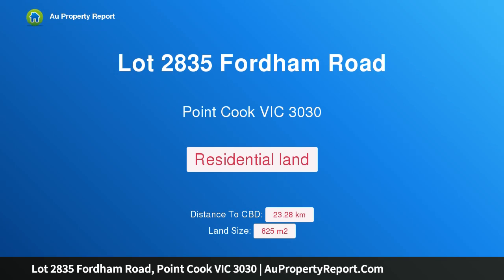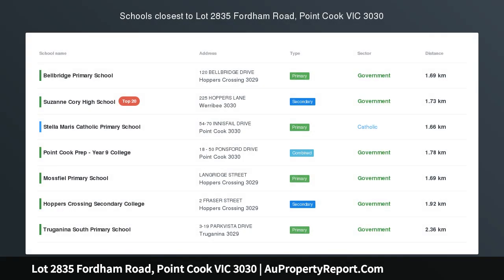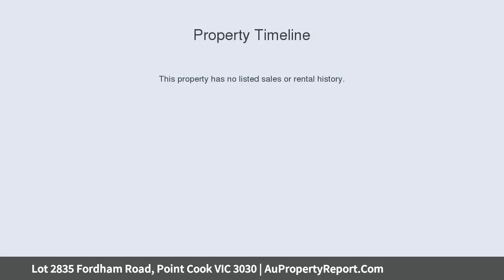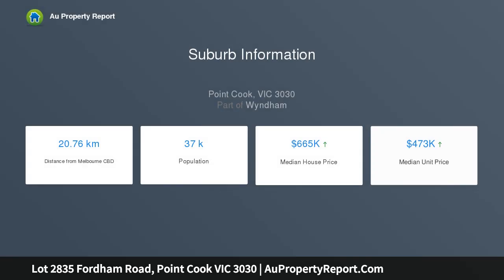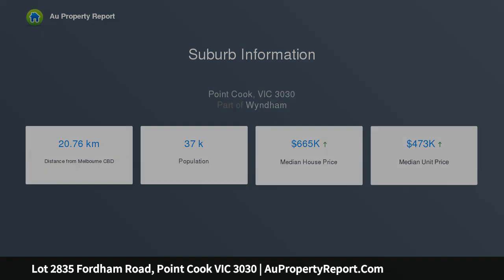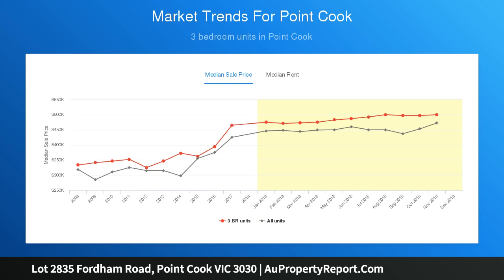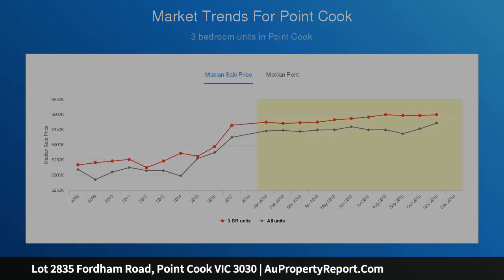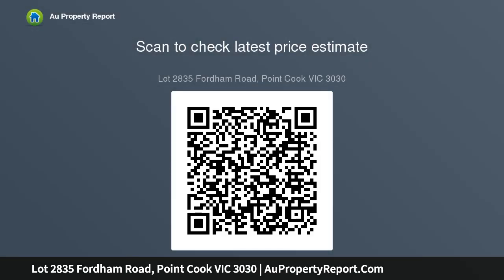Lot 2835 Fordham Road, Point Cook VIC 3030 | AuPropertyReport.Com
Lot 2835 Fordham Road, Point Cook VIC 3030
Property Type: residential land
TITLED AND READY TO BUILD!!